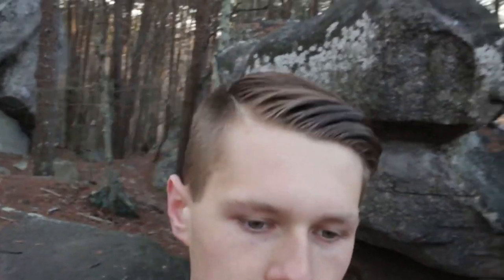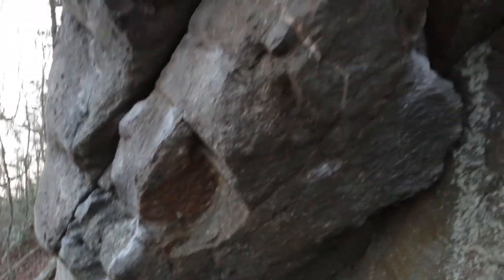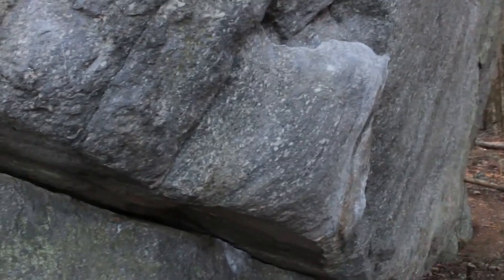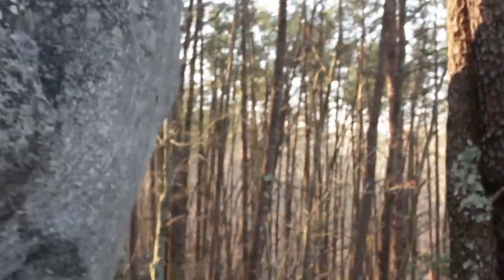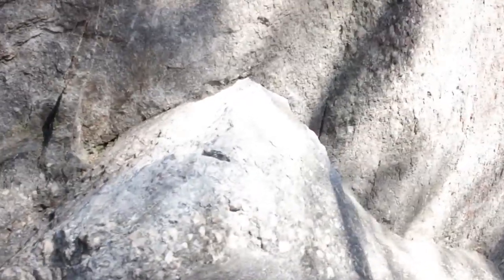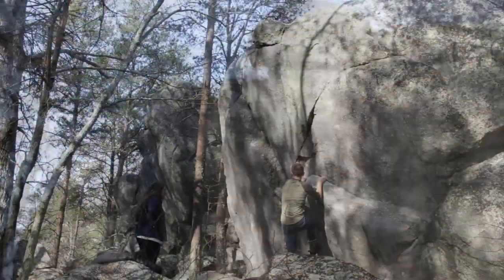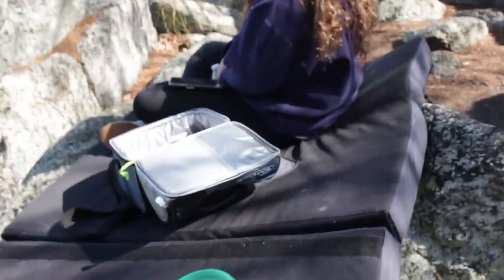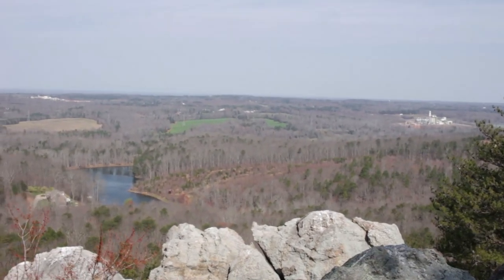Venom V5 and Krill V4: Dixon School rd Bouldering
Today, Nora and I make our second trip to Crowders Mountain to boulder. I manage to repeat some problems that have given me trouble in the past. Overall, it was a great day climbing outside!